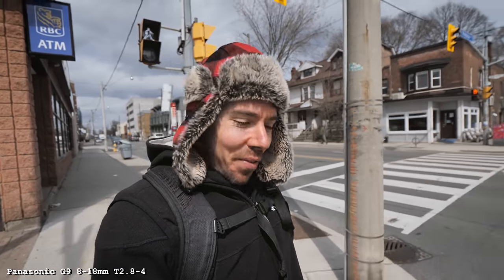Best Camera System For Video: Ranking Each Company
What is the best camera system for video, youtube production and vlogging?  Let's talk about what the best system is overall for video right now.  We'll rank each company from best to worst.  Canon vs Sony vs Fuji vs Olympus vs Panasonic vs Nikon.  We'll pay homage to the outsiders Pentax and Leica as well.

If you buy any of these camera through my affiliate links, you can start your youtube life sharing how you make cereal in the morning with expired milk at your mom's house.
Panasonic G9
Panasonic S5
Canon EOS R
Canon M6 II
Nikon Z6
Olympus EM1 II
Olympus EM1 III
Fuji XT4
Sony A7S III
Sony A6400